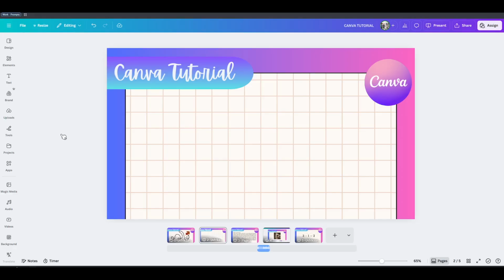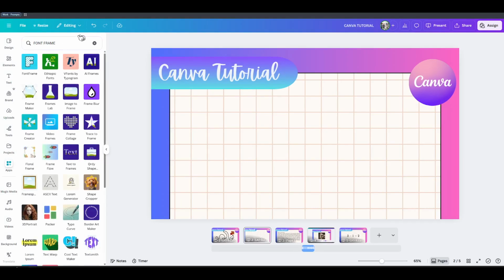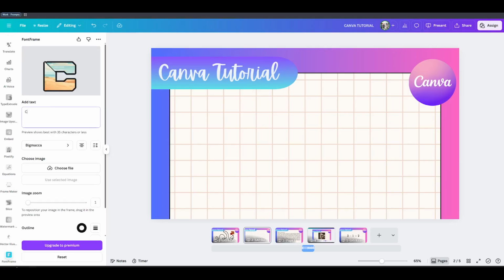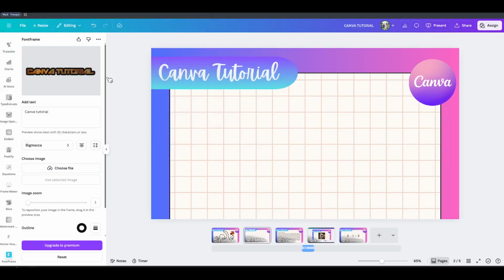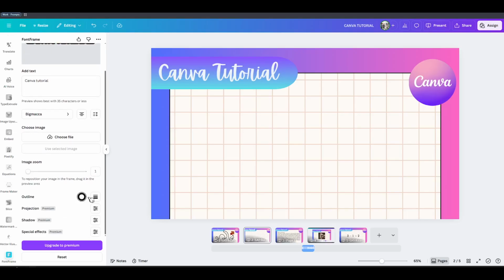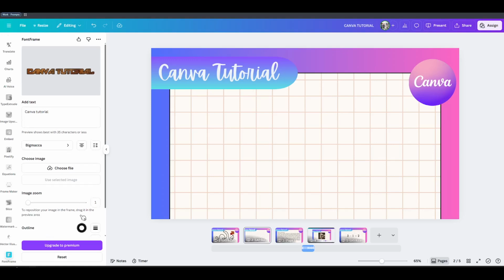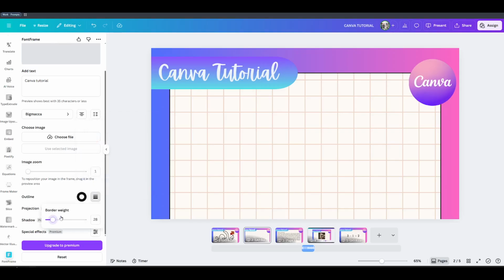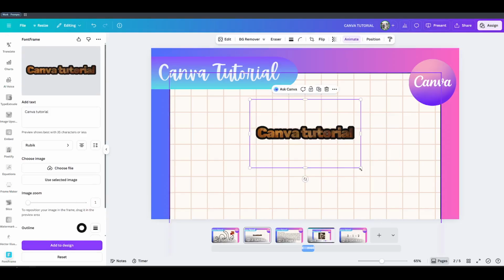How To Add Texture To Text In Canva | Canva Tutorial 2025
Learn how to add texture to text in Canva using photo-filled text, overlays, blending modes, transparency, and grain effects. This tutorial covers realistic textured typography, vintage text styles, and creative text effects for professional Canva designs.